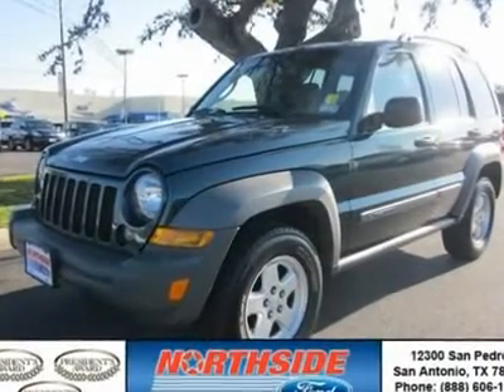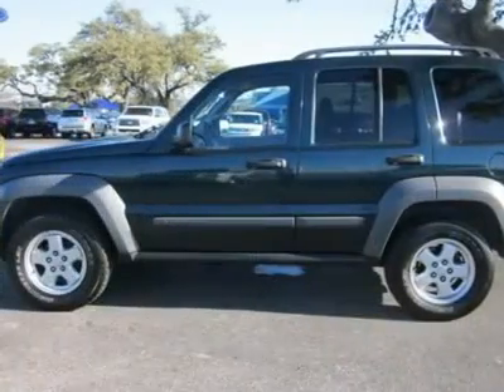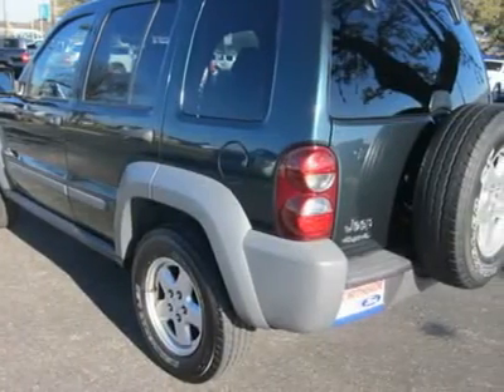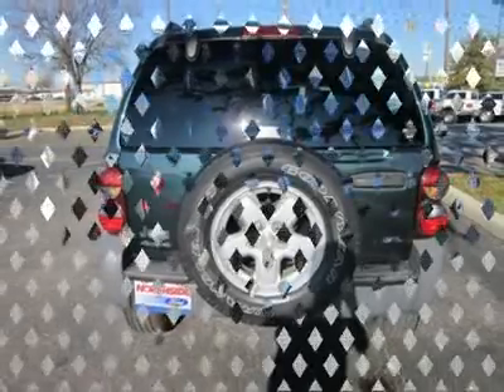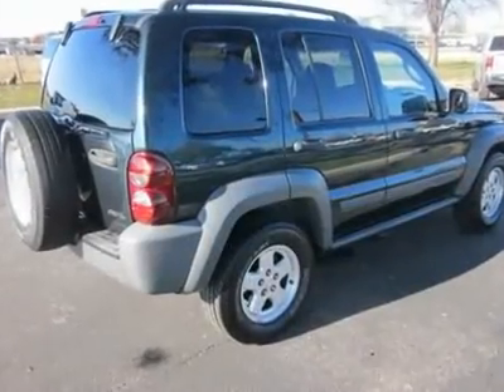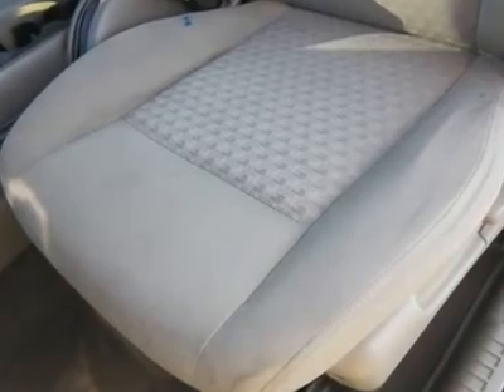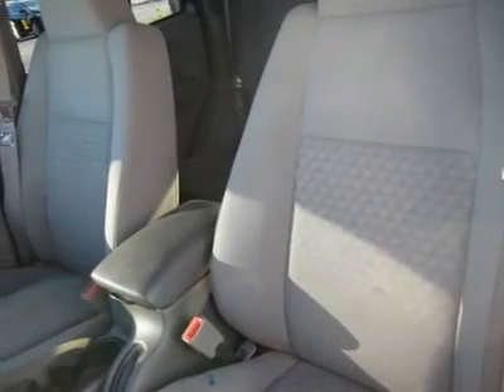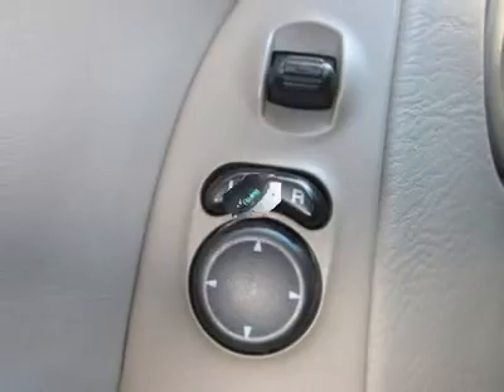2006 JEEP LIBERTY San Antonio, TX 211627A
2006 JEEP LIBERTY San Antonio, TX
Stock

Northside Ford
12300 San Pedro

With a price tag at $13,988.00 this 2006 Jeep Liberty Sport will not last long.  This vehicle is powered by a Gas V6 3.7L/225 engine with , an Automatic transmission, and 4WD.  We priced this Jeep Liberty to sell quickly! You will find that is vehicle is loaded with options like: a Monotone Paint, an Accent-Color Body-Side Molding, Fender Flares, Roof Side Rails, a Body Color Grille, a Halogen Headlamps W/time Off Delay, Front Door Tinted Glass, Tinted Windshield Glass, Tinted Rear Doors/quarter/swing Gate Glass and a Front License Plate Bracket. What are you waiting for? Come in for a test drive today!  Be an informed buyer when making this purchase and review the Carfax History report now for FREE!   Hear it roar! With a 6 cylinder engine, you''ll have a a rollicking good time when you start up the engine.  Act fast; this offer will not last long!